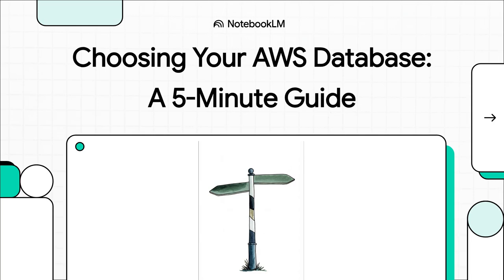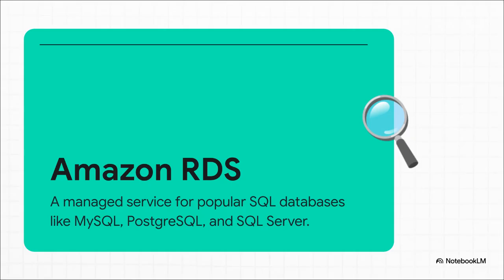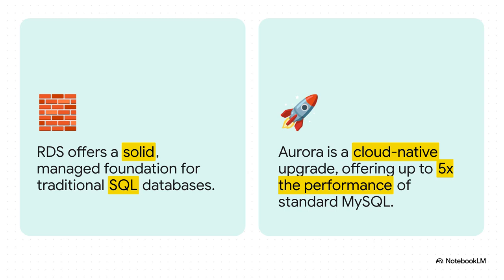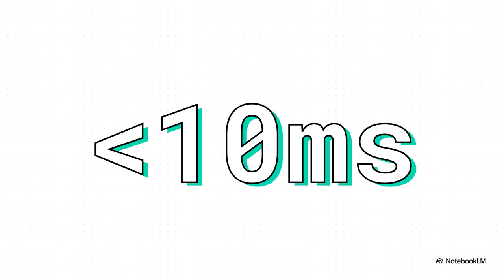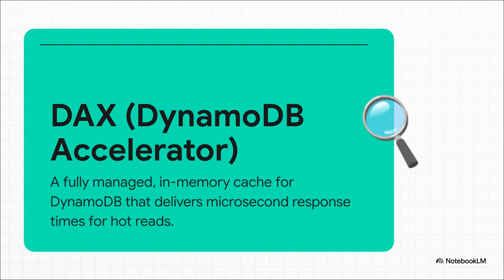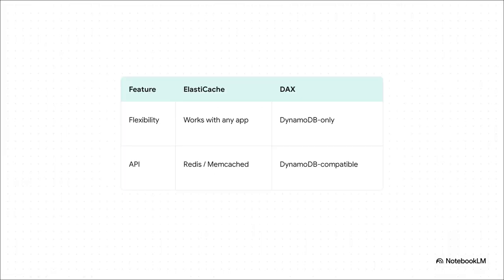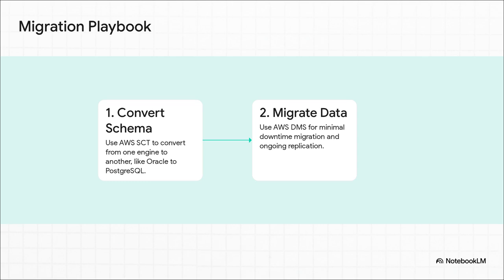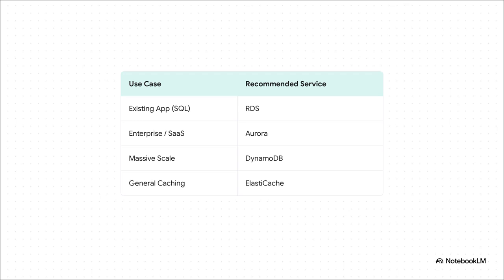AWS - Solutions Architect: Databases Guide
Today we discuss Database options in AWS